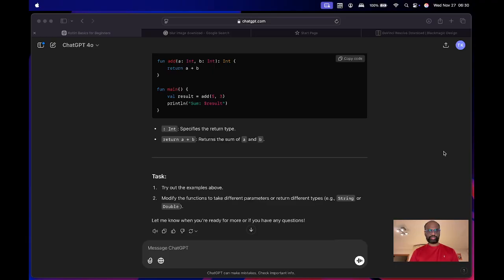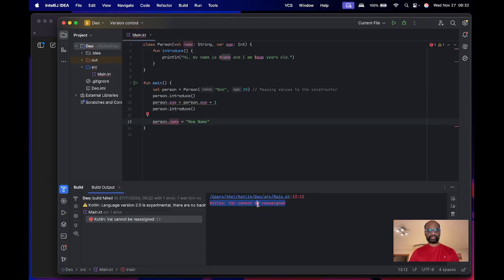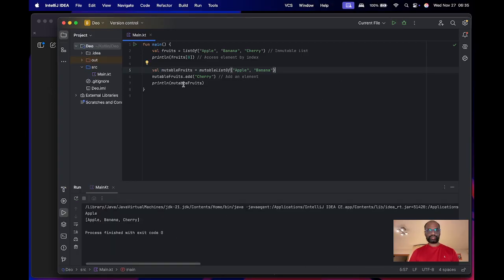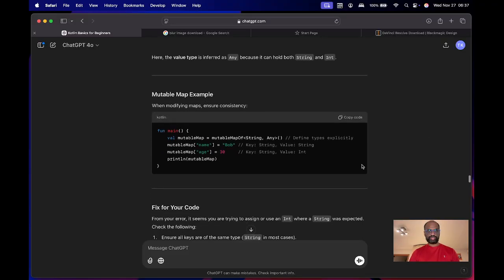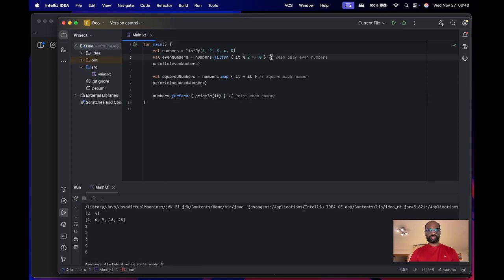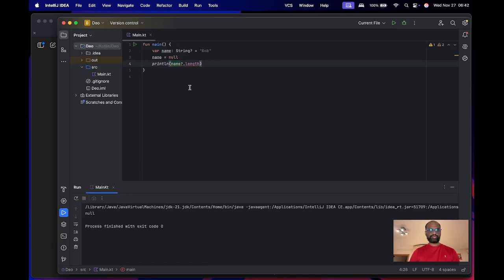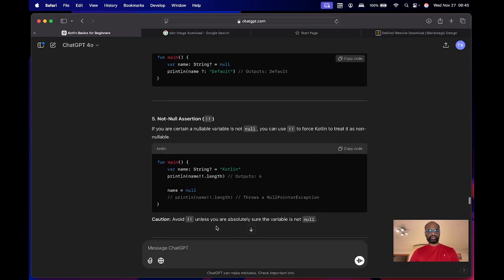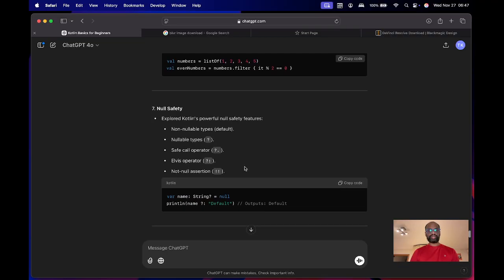(Part 2) Learn Kotlin Basics using ChatGPT | Classes and Objects, Collections and Null Safety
Welcome to the second video in my Kotlin tutorial series where I learn Kotlin using ChatGPT!  For Part 1, checkout this video In this video, we’ll cover

✅ Classes and Objects:
✅ Collections: Lists, Sets and Maps
✅ Null safety features: Nullable and Not Nullable types, Safe call operator, Elvis operator and Not Null Assertion

Whether you’re new to programming or just getting started with Kotlin, this video will help you build a strong foundation.

 • ChatGPT for guidance

0:20 Classes and Objects
4:32 Collections - Lists
5:49 Collections - Sets
6:40 Collections - Maps
8:51 Collections Operators
10:50 Null Safety Features
11:45 Null Safety - Nullable Types
12:33 Null Safety - Safe Call Operator
13:10 Null Safety - Elvis Operator
15:19 Null Safety - Not Null Assertion
17:11 Recap